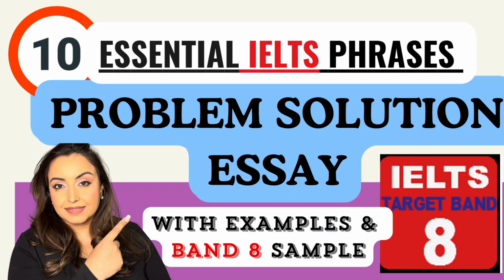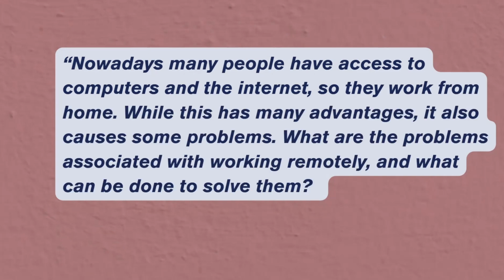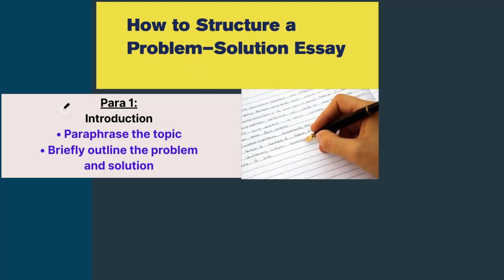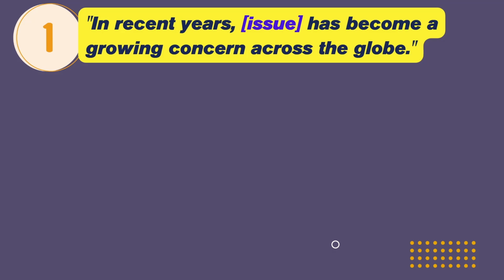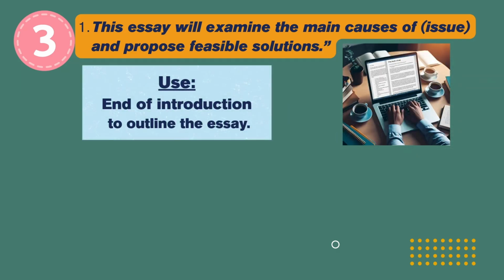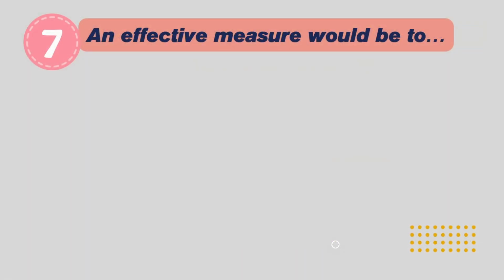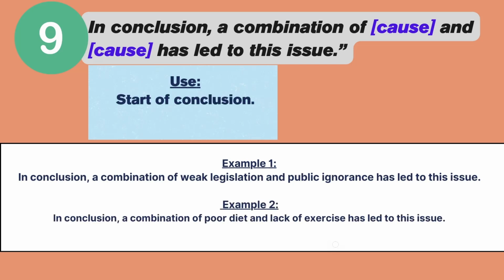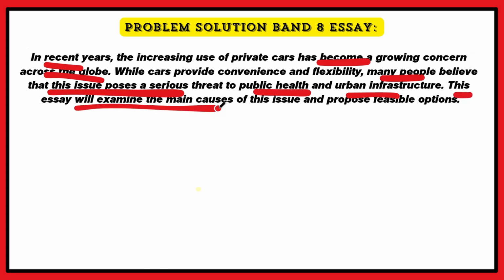Master Band 8 IELTS Writing with These 10 Must-Know Phrases + Real Essay Sample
IELTS Writing Task 2: Problem-Solution Essay - Band 8 Secrets!

Are you aiming for a Band 7 or Band 8 in IELTS Writing Task 2? In today’s full lesson, I break down everything you need to know about writing a high-scoring Problem-Solution essay — following the official IELTS marking criteria!

👉 In this video you’ll learn:
✅ What a Problem-Solution Essay is & how IELTS examiners assess it
✅ The exact structure to follow for maximum coherence & task response
✅ 10 Powerful Phrases to use in your essay (with real examples)
✅ A full Band 8 sample essay written with these phrases
✅ PDF Downloadable worksheet to practice

Watch till the end to see a full Band 8 sample essay and practice your own sentences in the comments! I will give you personal feedback.

Next Video: IELTS Advantage/Disadvantage Essay Phrases (Coming Soon!)